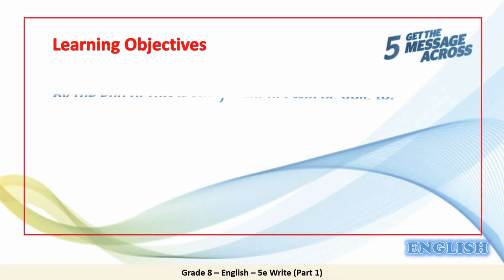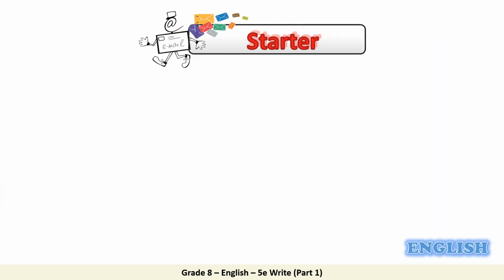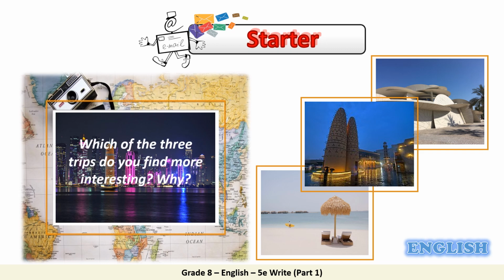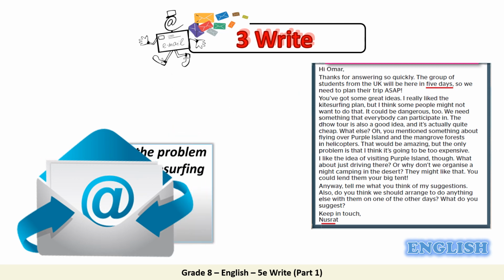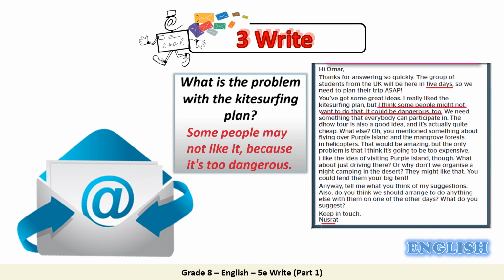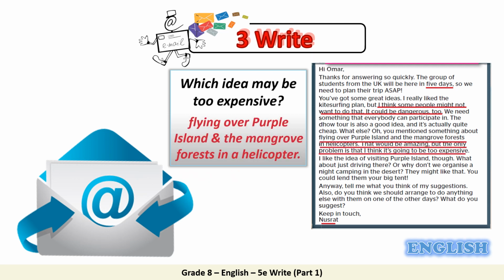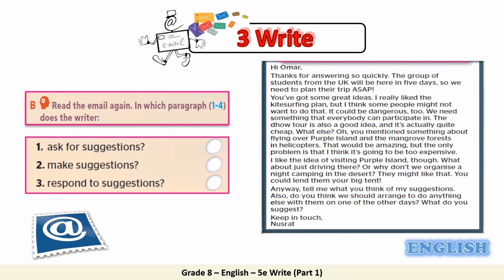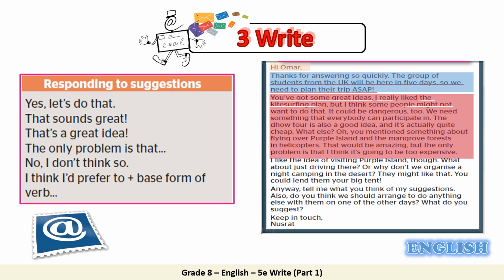Grade 8 English 5e Write Part 1